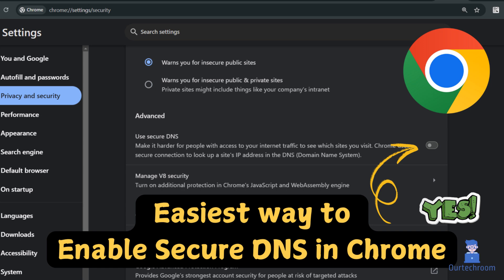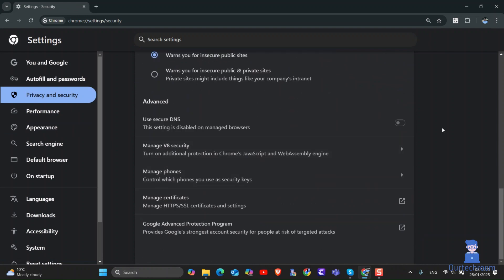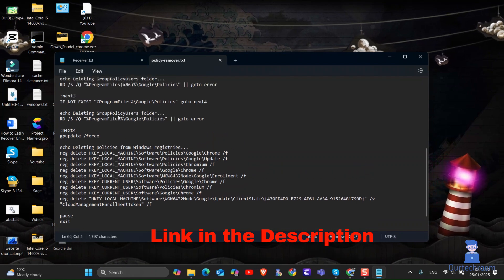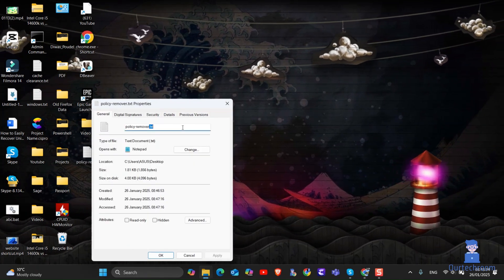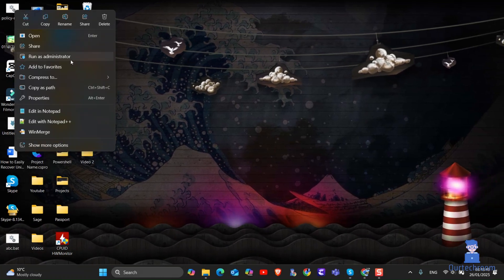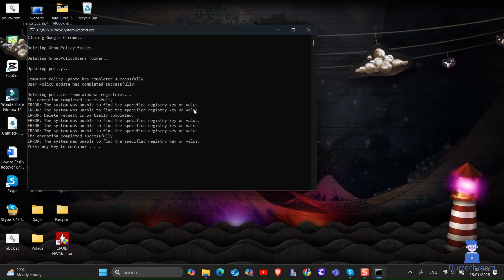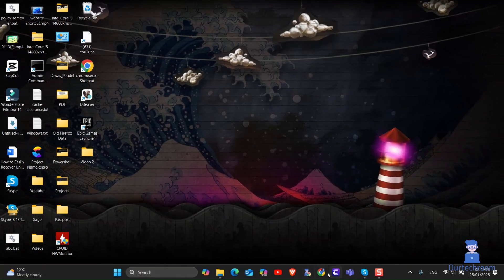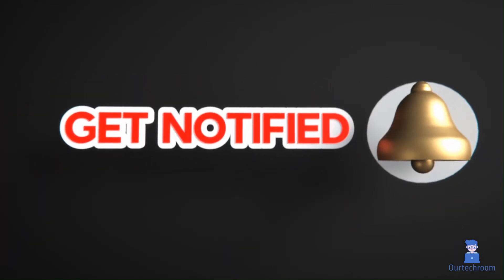How to Fix Enable Secure DNS in Chrome (2025 Guide) ?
In this video, I'll show you how to bypass restrictions and enable Secure DNS in Google Chrome, even on managed networks. Learn step-by-step techniques to enhance your browser's privacy and security in 2025.

What You'll Learn:
Troubleshoot "This Setting Is Disabled" message
Enable Secure DNS configuration
Bypass managed browser limitations